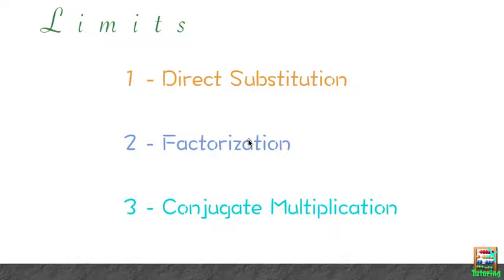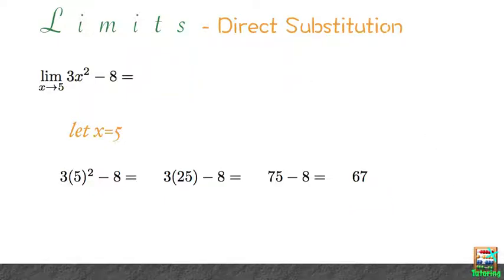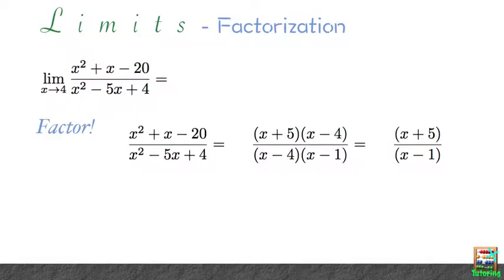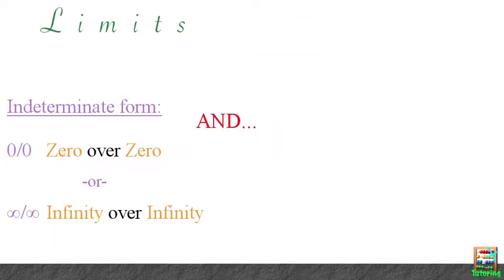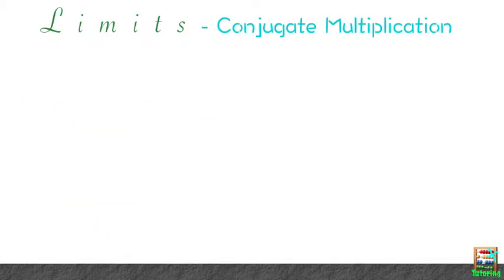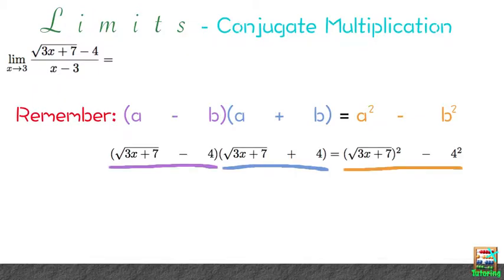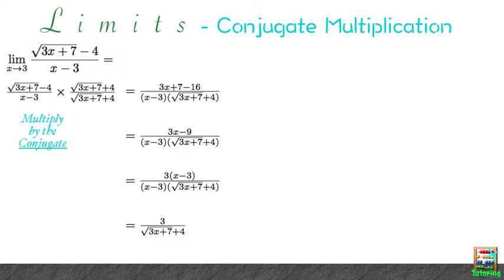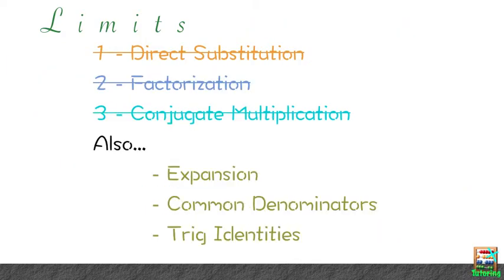Finding the Limit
3 examples of typical questions student will encounter.  For more limit videos, leave your requests in the comments section below.